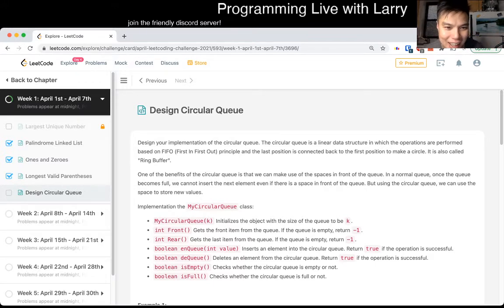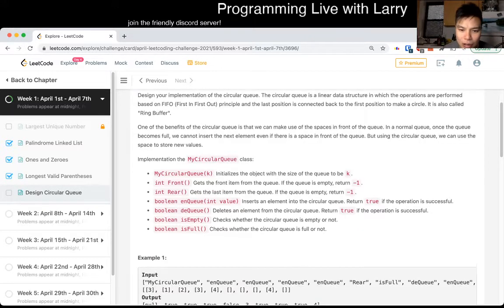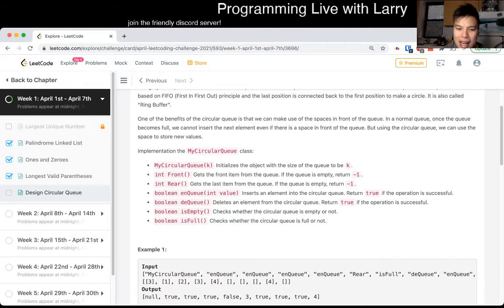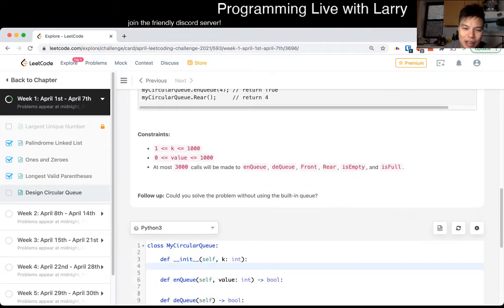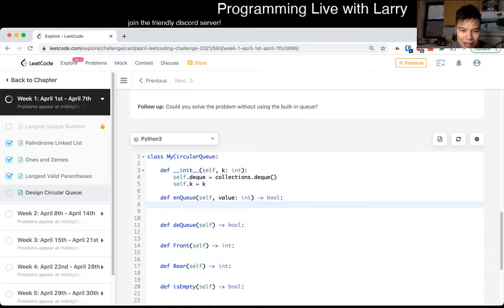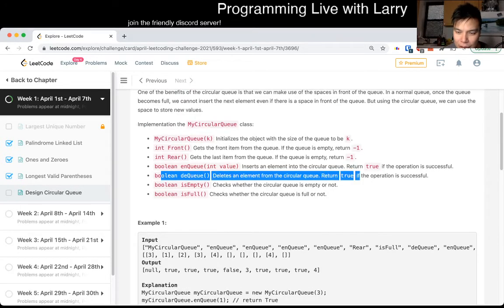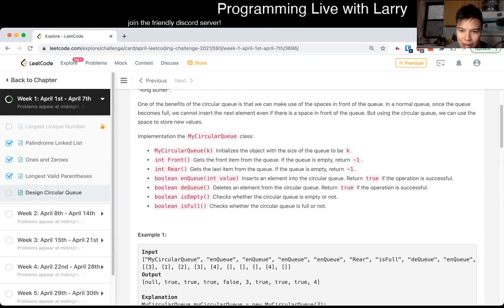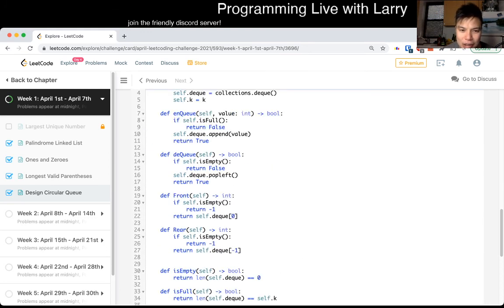Daily Leetcode #369: Apr 04, 2021 - 622. Design Circular Queue